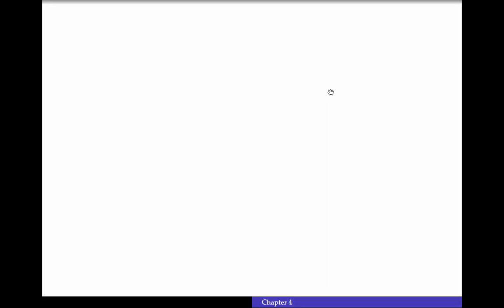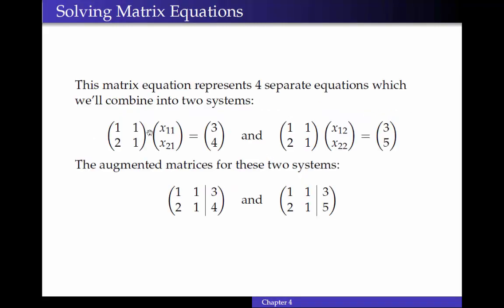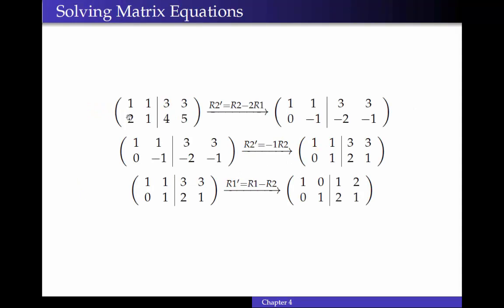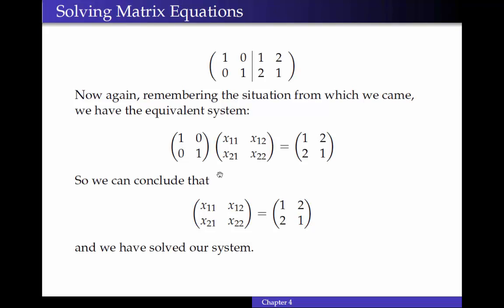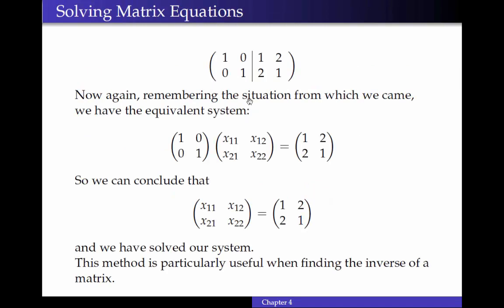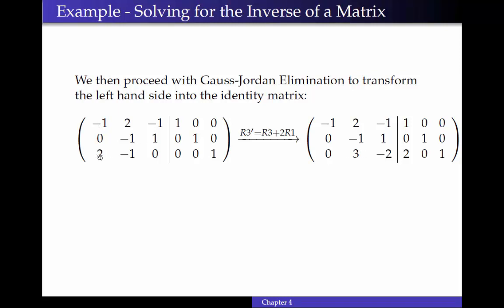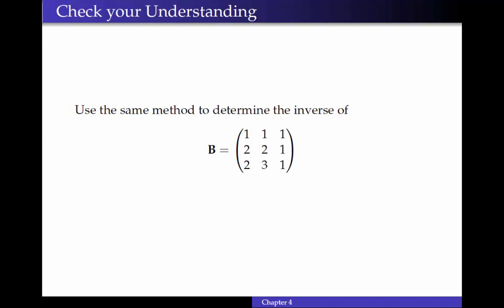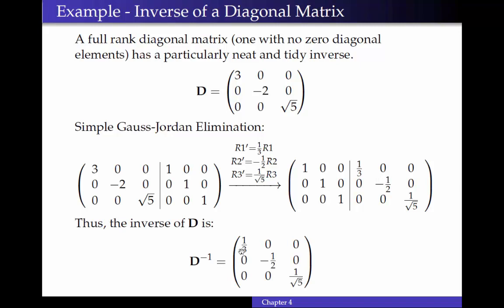9 Solving Systems Part Four